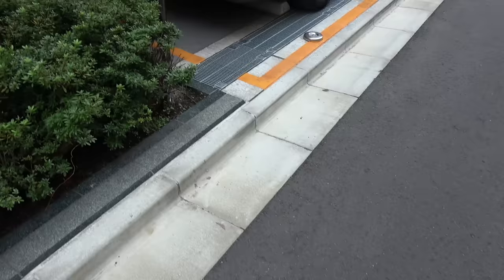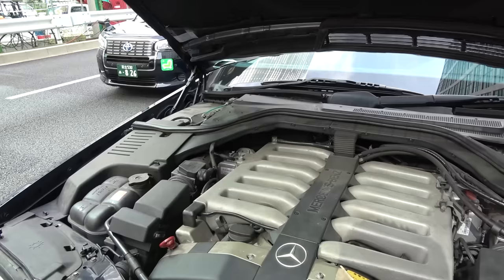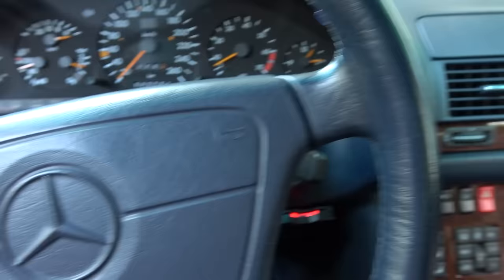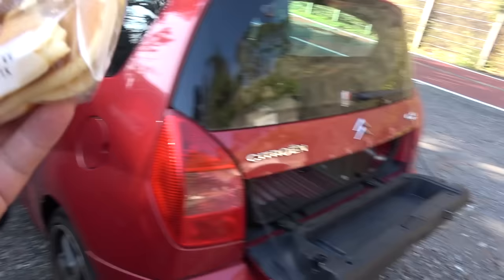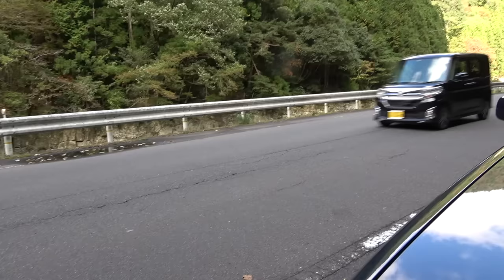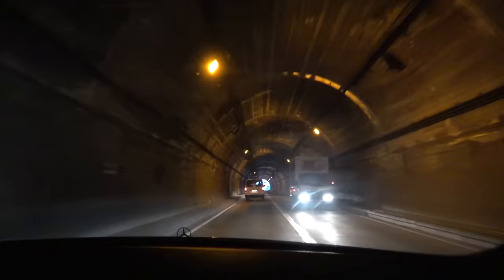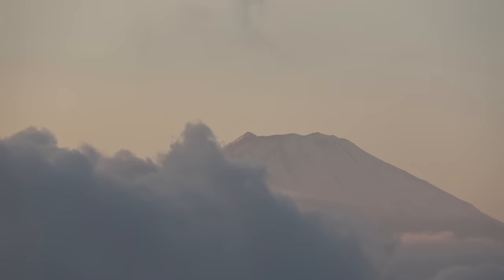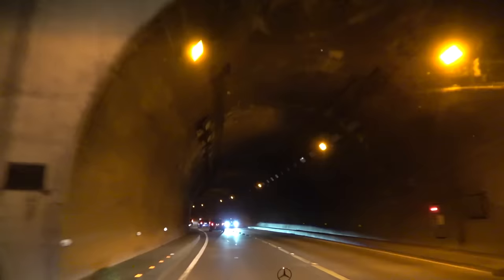How to IMPRESS a Pagani Owner: Bring a Mercedes S600 ($12,000 Exhaust)